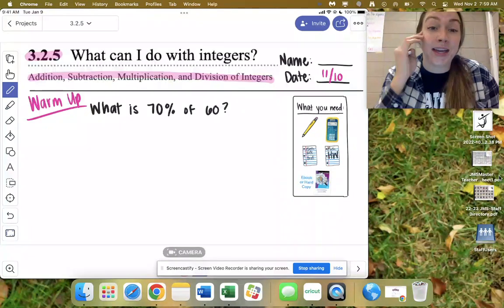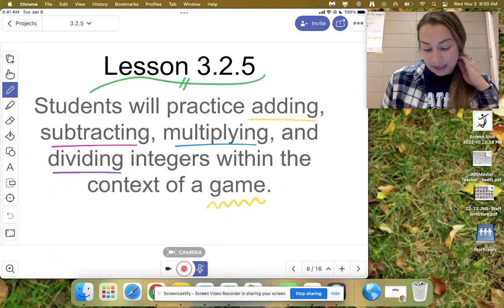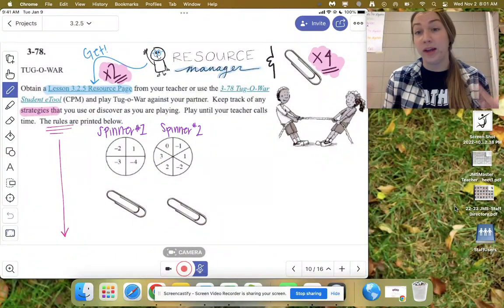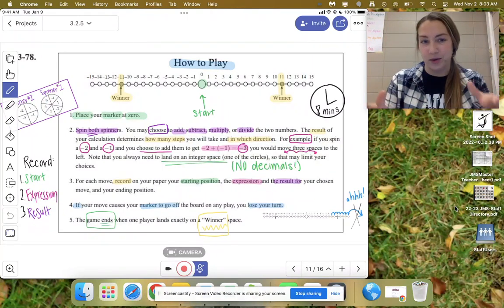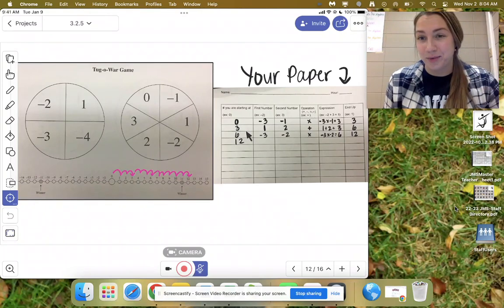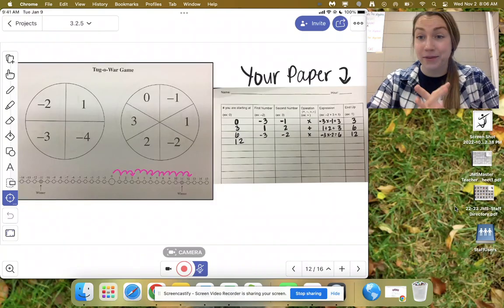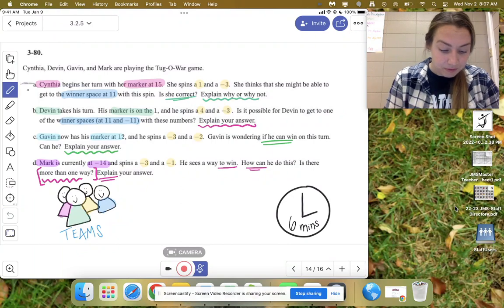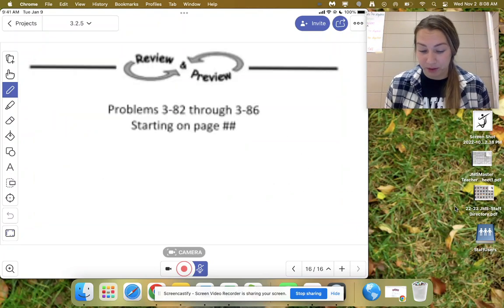3 2 5